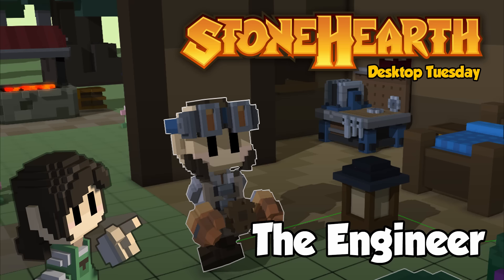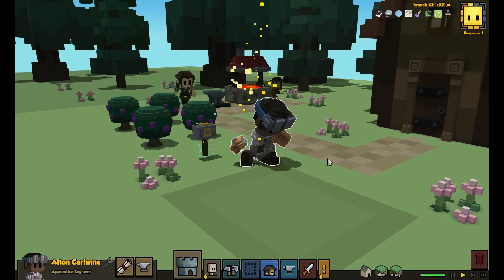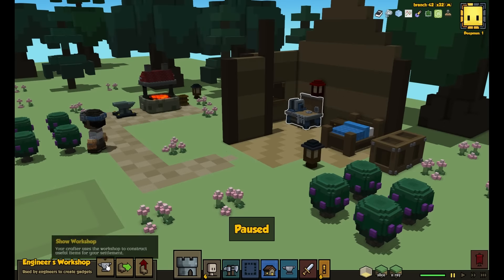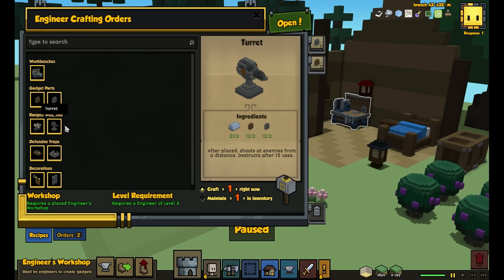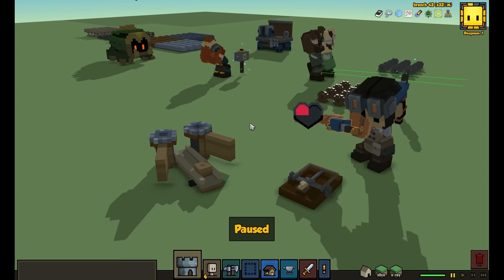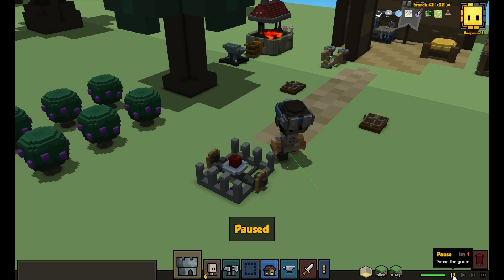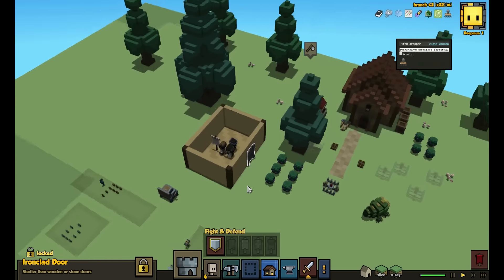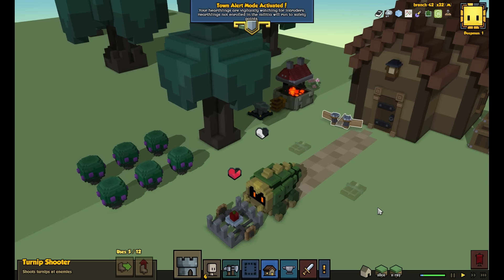Stonehearth Desktop Tuesday: The Engineer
This week let's take a closer look at our newest class, The Engineer! The engineer focuses on city defense: turrets, traps, and lockable doors that keep danger out... and hearthlings in. Don't want to dedicate a bunch of hearthlings to keeping a standing army? Want to densely fortify and mine out an enclosed city? The Engineer is probably the class for you.